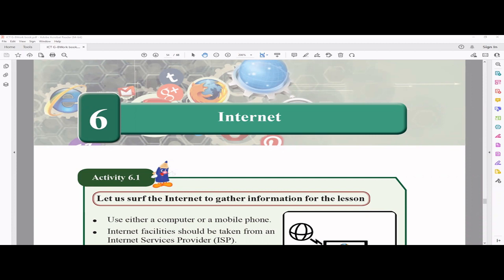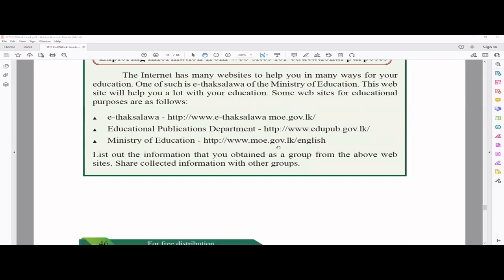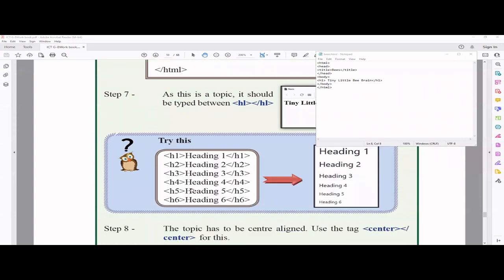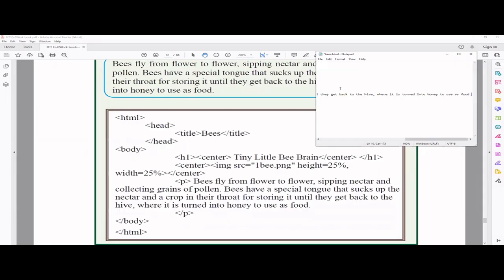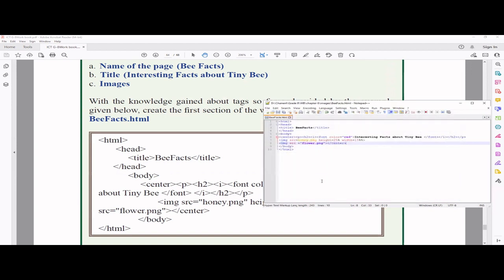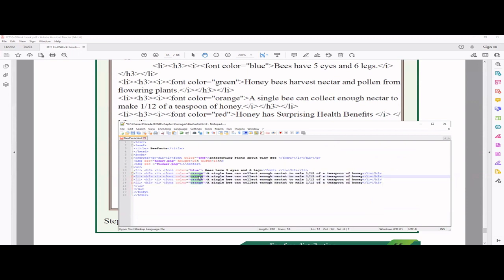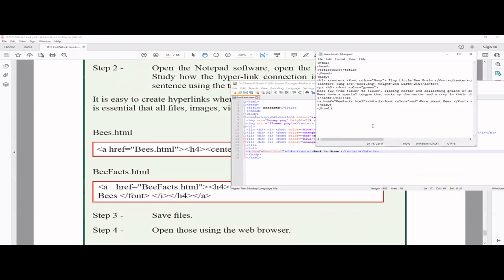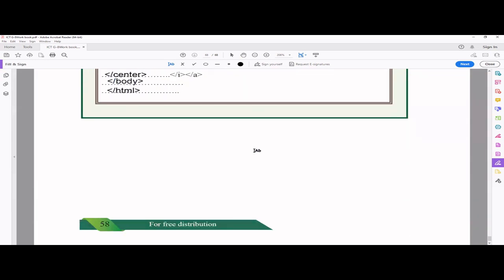ICT Grade 8 (Work book) Chapter 6- Internet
In this chapter we basically talk about few basic components related to Internet like search engines. This chapter also go through HTML as kind of a revision which you learn in Grade 7.